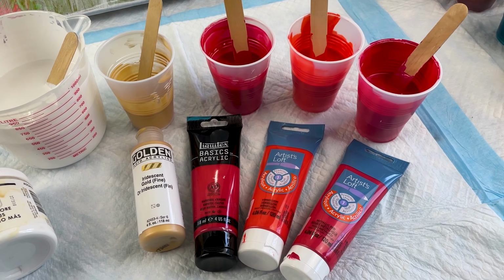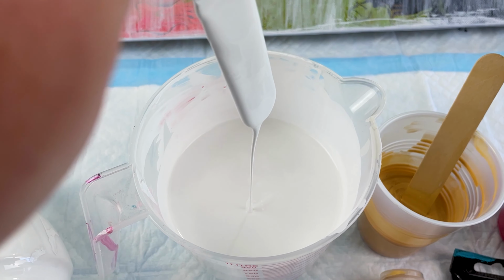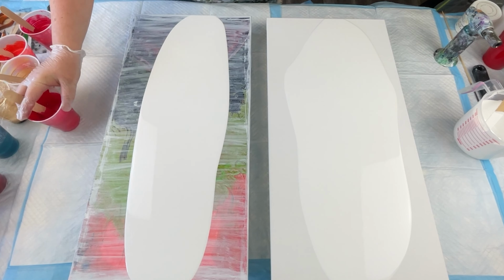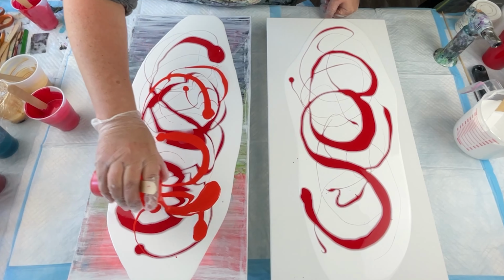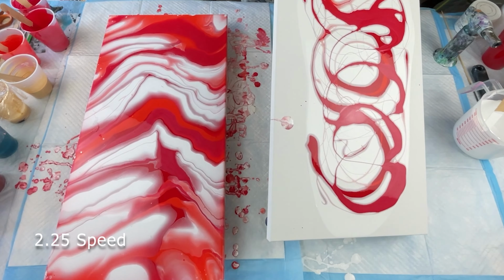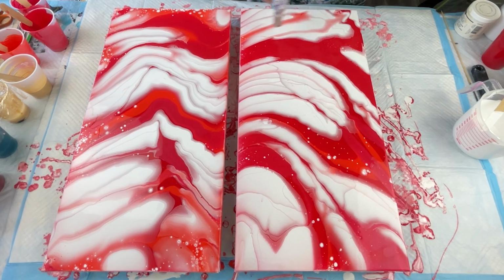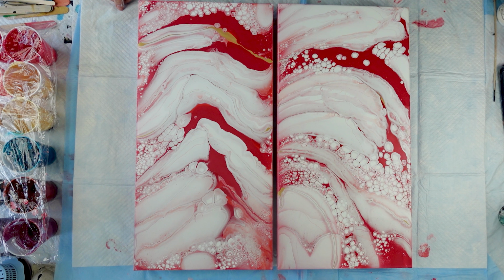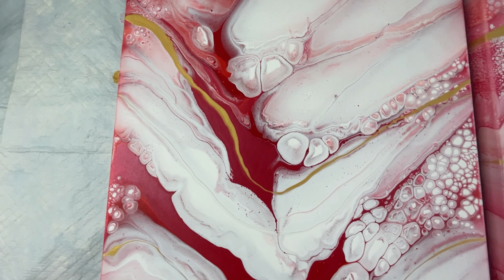Dazzling Surprise: Ribbon Pearl Pour Merges with Minimalist Acrylic in Least Favorite Colors!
Immerse yourself in the captivating fusion of ribbon pearl pour and minimalist acrylic as they unite in an extraordinary display of artistry. Prepare to be amazed by the stunning transformation that unfolds when these unconventional techniques merge, even in the presence of our least favorite colors. Witness the dazzling results and discover the beauty that emerges from unexpected combinations. Click now to embark on this artistic journey and experience the mesmerizing allure of ribbon pearl pour meeting minimalist acrylic in a truly unforgettable way.

For those Interested in learning how to create a pour like this for yourself check out my two-part tutorial!

Please consider becoming a channel member to help me bring you more acrylic pouring tutorials!

If you are already in need of art supplies, they are a very easy way to support me and this channel! If you happen to use them it is much appreciated!

Materials Used

Liqutitex Basics Naphtol Crimson

Artist Loft Vermillion

Artist Loft Metallic Red

Golden Fluid Acrylic Iridescent Gold Fine

Pouring Mediums
Liquitex Pouring Medium